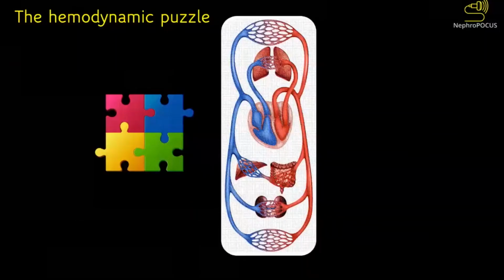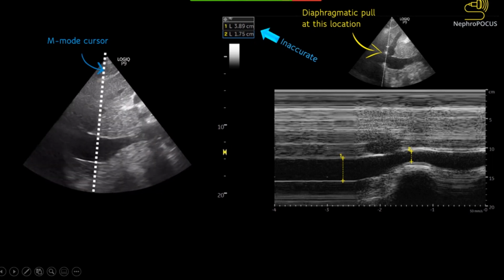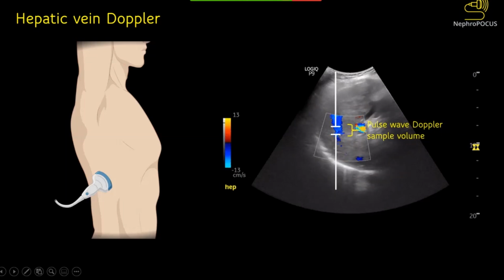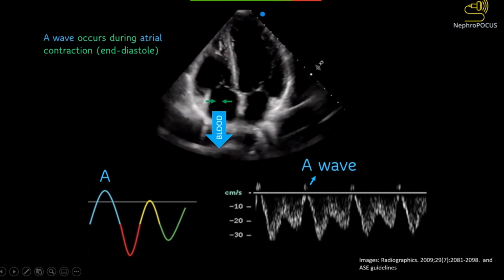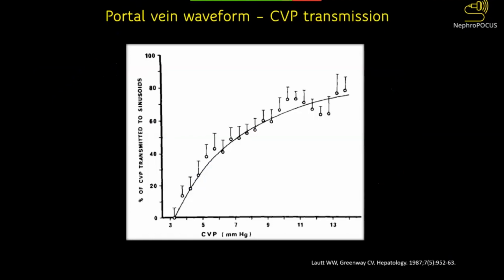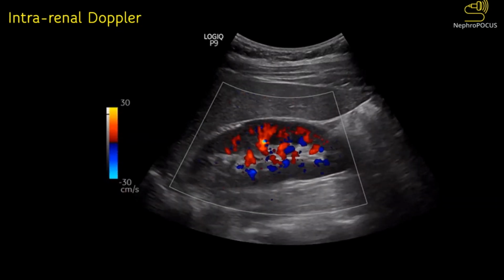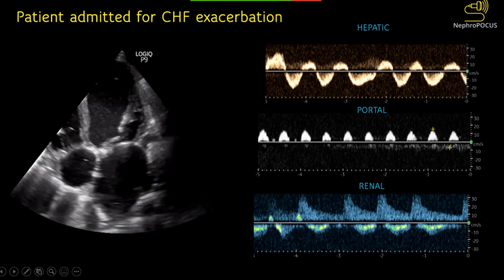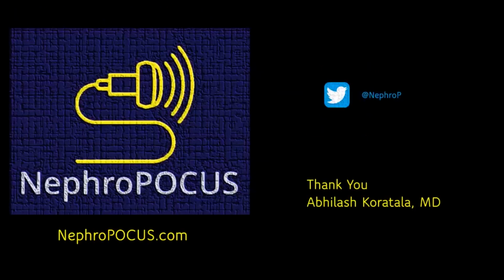Venous Congestion: Finding the Missing Piece of the Hemodynamic Puzzle Using POCUS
Abhilash Koratala, MD, FASN, discusses the use of POCUS for a venous congestion assessment using hepatic, portal, and intra-renal ultrasound.